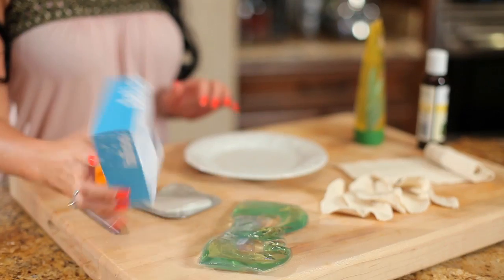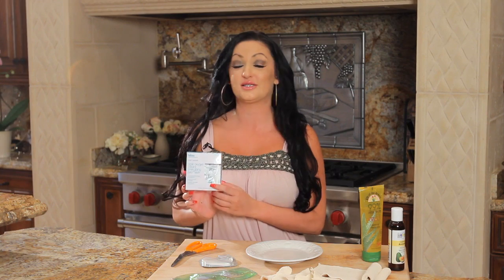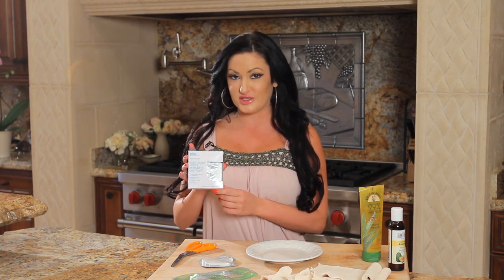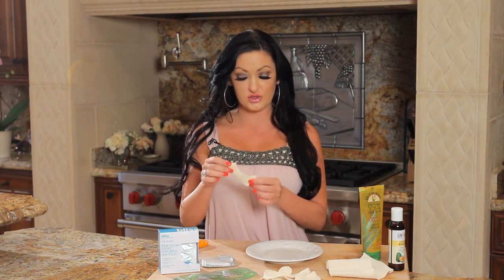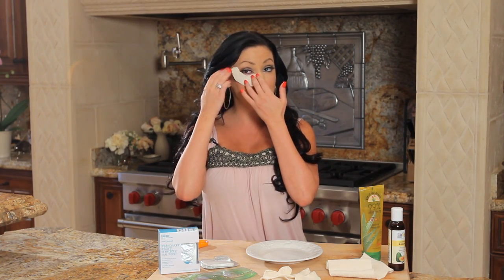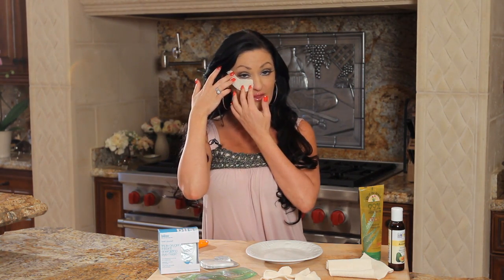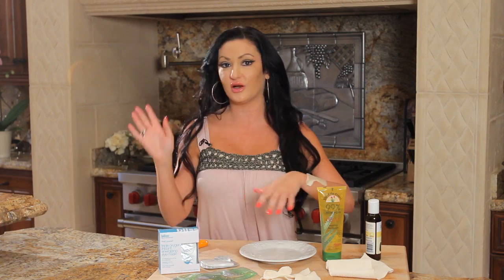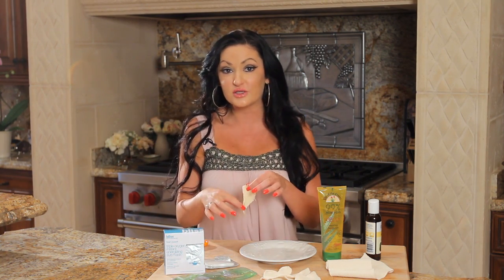ALL EYES ON YOU! How to save yourself from those PUFFY ASS EYES!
We all have had those tired nights, ( I had one last night!) and when you wake up you are always like CRAP my eyes are so PUFF! What to do? Watch this video for a quick simple Beauty Kitchen way to SOOTHE your TIRED eyes and save money! You only need a few simple ingrediants and this is so awesome and it works!
This is good for crying, late night partying, staying up all night and hating your life the next day eyes, this works!

These eye patches may look a little freaky but they work!!! I AM ADDICTED!